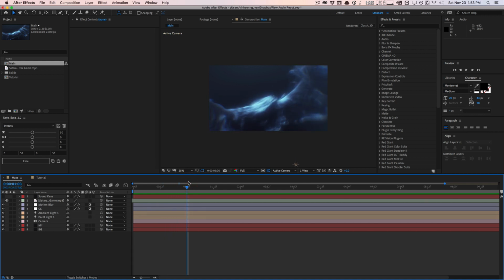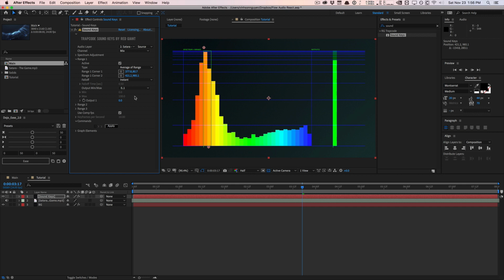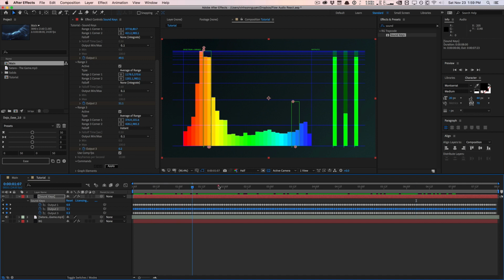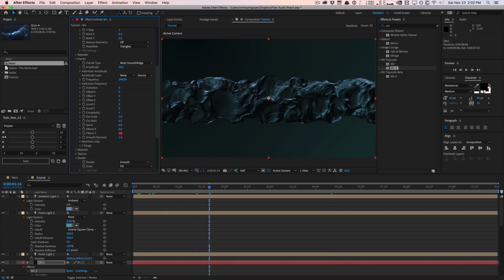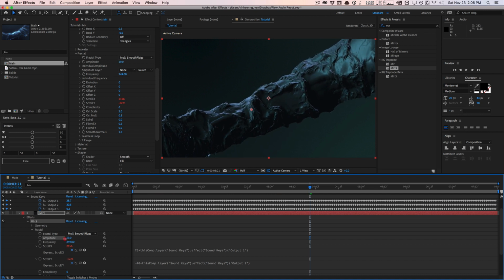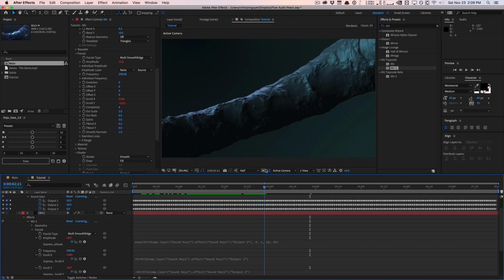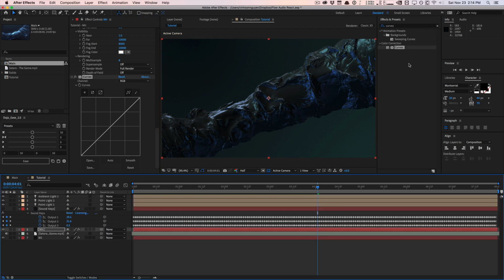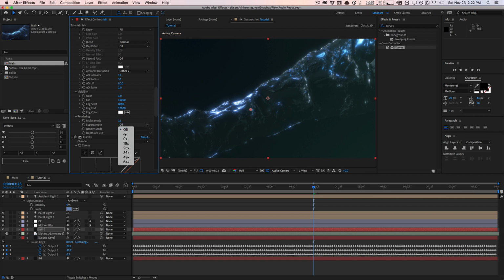After Effects: Trapcode Mir Audio Visualization Tutorial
Today, we'll learn how to synchronize and visualize our audio using Trapcode Mir and Trapcode Sound Keys. The techniques of isolating audio frequencies and interpolating the data to drive various properties can be used with almost any effect properties.